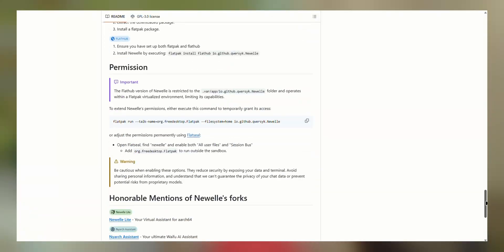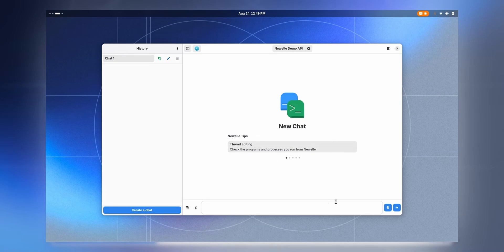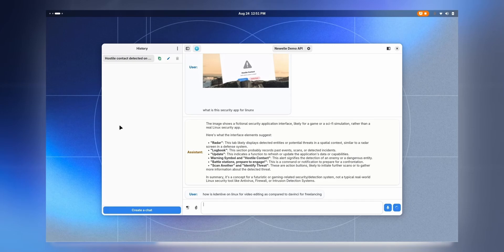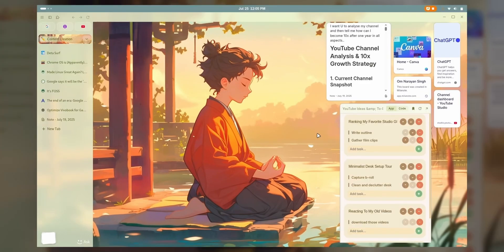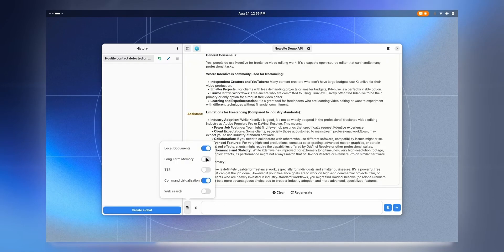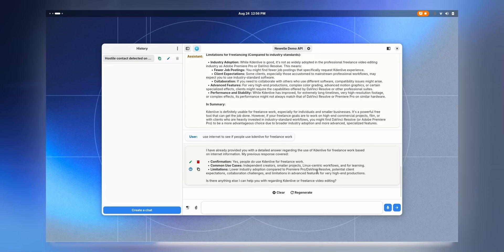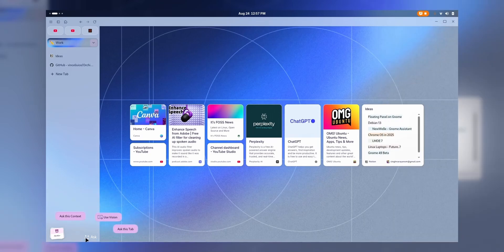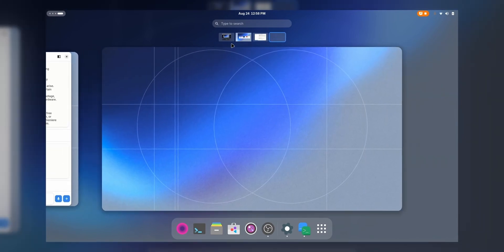Best AI - Assistant for Linux 💎 Actually Good.!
✨🖥️ Meet Newelle AI Assistant – the future of productivity on Linux
🤖⚡ A smart, modern AI assistant built for GNOME & Ubuntu desktops
🔧💡 Simplify tasks, boost workflow, and explore Linux AI integration
🪟🖱️ Works seamlessly across your Linux desktop environment
📂📊 Manage files, apps, and commands effortlessly with AI
🎯📌 Perfect for Ubuntu, Fedora, Arch Linux, Manjaro & more
🔥💎 A must-try for every Linux power user & tech enthusiast

💻🛠️ Take your Linux customization & productivity to the next level
📚📺 Watch this full review & demo of Newelle AI Assistant on Linux

🌐 POWERED BY DETA-SURF
🚀 Try the next-gen lightweight browser built for creators and developers
🔐 Speed, Privacy, and Simplicity — All in one
📎 Integrated ad in the video for more info!

🧠 EXPERIENCE ENHANCED
✅ Lightweight theme stack
✅ No bloat, pure focus
✅ Easy to apply on almost any distro

👍 Like the video if you enjoyed the setup
🖊️ Comment your favourite theme or suggestion

🧑‍💻 Consistent videos around Linux, productivity, and setup guides
🛠️ All tested on my laptop for real performance

👉 If you’ve ever screamed at your Arch install or faced a broken Debian package, this video is for you.